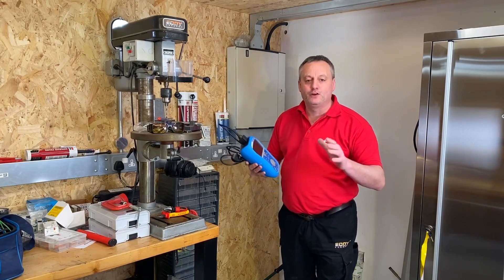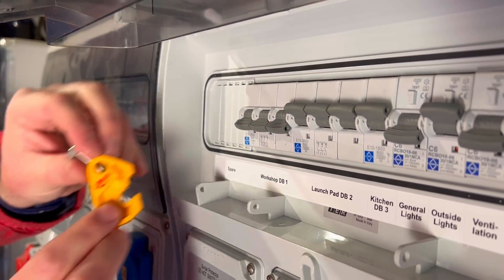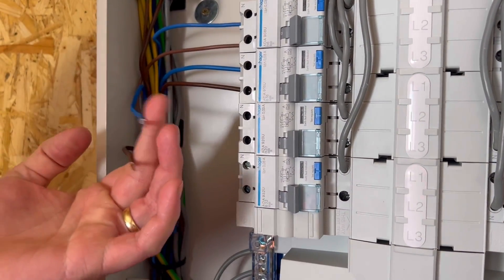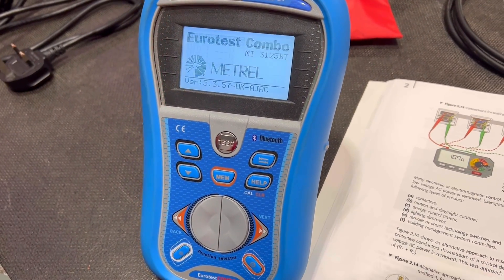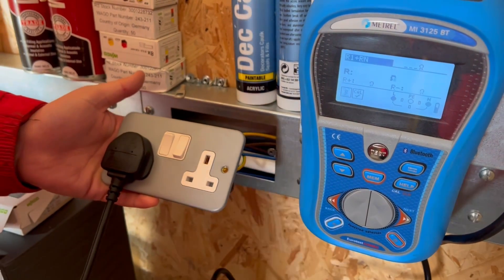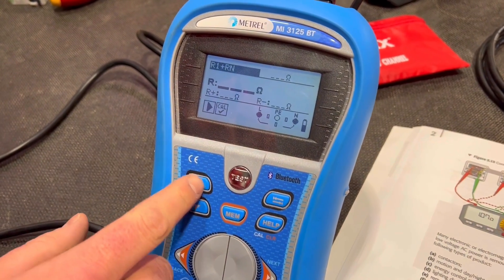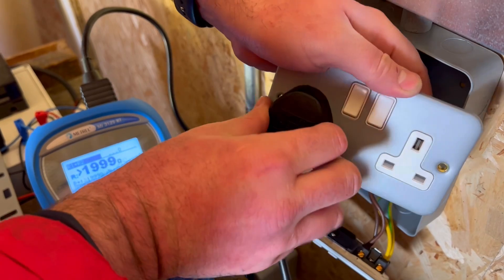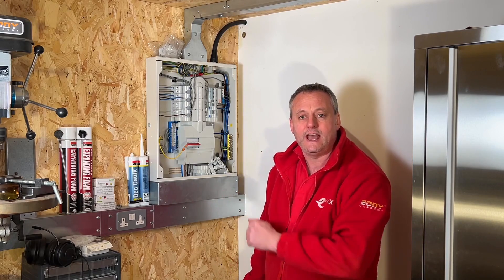Easy Tutorial: CPC & Polarity Testing for Radial Socket Circuits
Parallel earth paths can be challenging when testing an electrical installation. In this electrical testing tutorial, we run through some practical tips and show you a neat way to combine a polarity check with earth continuity testing.

In this video, we are using the Metrel 3152BT  multifunction electricians tester.
Refresh your safe isolation knowledge with this free training module.

🕐 TIME STAMPS 🕕
00:00 Continuity of CPC (earth)
00:23 Why do we perform this electrical test?
01:20 Safe isolation
02:05 Top tip cover screws!
02:40 Disconnecting circuit conductors
03:00 Removing parallel earth paths
04:00 Linking conductors for polarity test
04:10 Setting up Metrel 3125BT
04:50 Nulling test leads
05:20 Polarity testing
07:10 Measuring r1 + r2
09:10 Recording test results